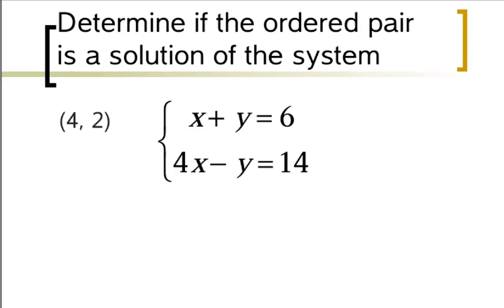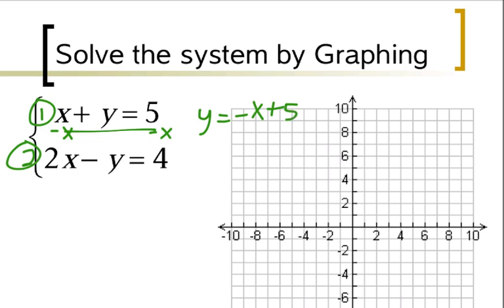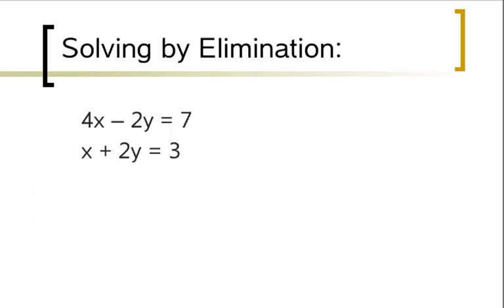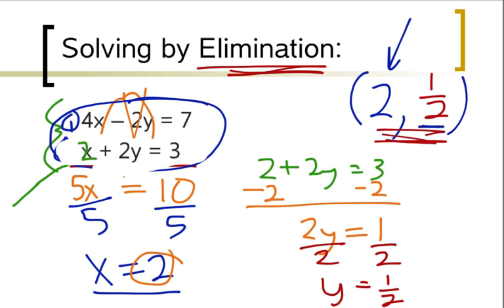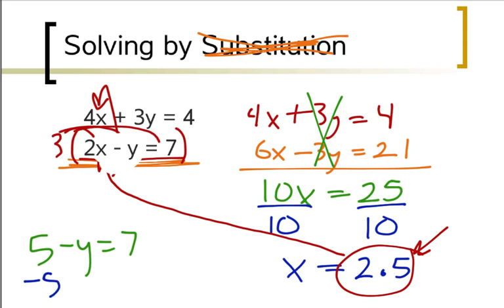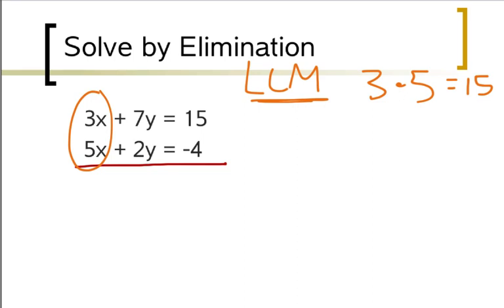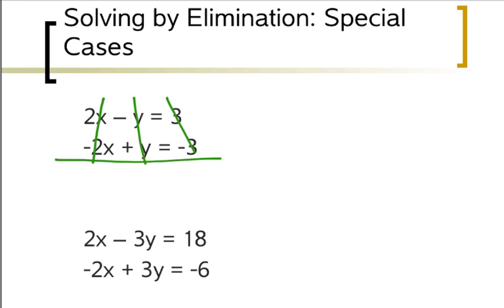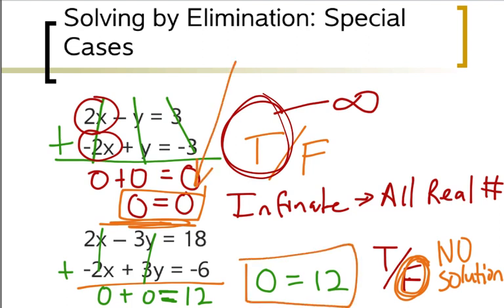Solving Systems of Linear Equations | Graphing | Elimination | Substitution | Special Cases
In this video we learn how discern between one solution, infinitely many solutions and no solutions graphically for a system of linear equations.